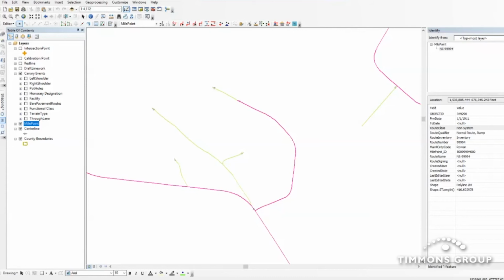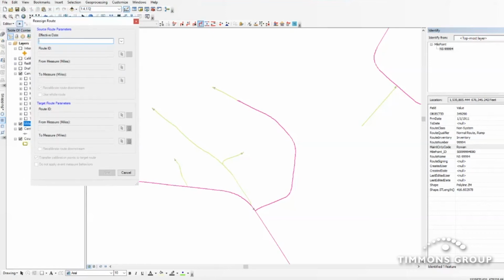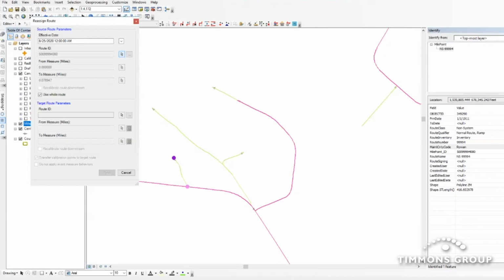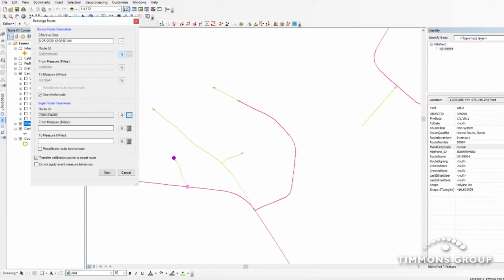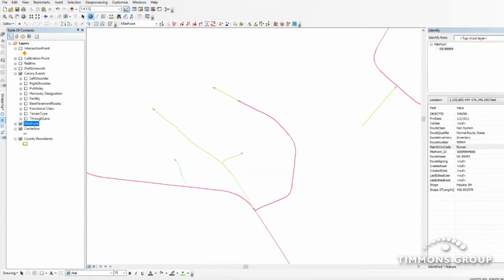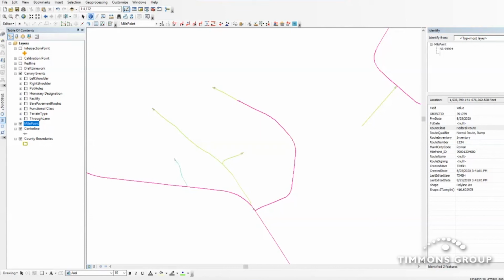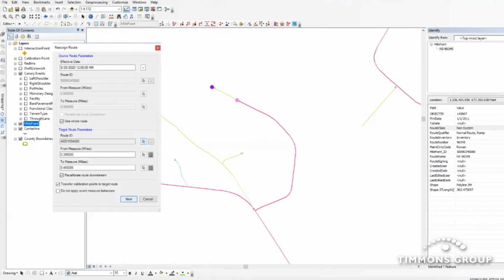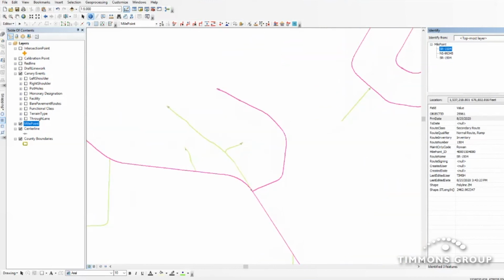Essential Editing Tips for Esri Roads and Highways - Reassigning a Route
In this video, Tim takes you step by step on how to use the Reassign Route function of the Roads and Highways toolbar. He explains how you can change your route ID to make it unique for each record in the network.

Fun Fact: you can actually use this feature to also extend a route!